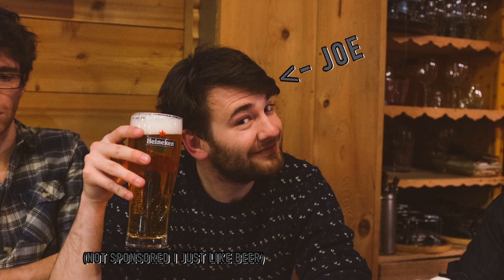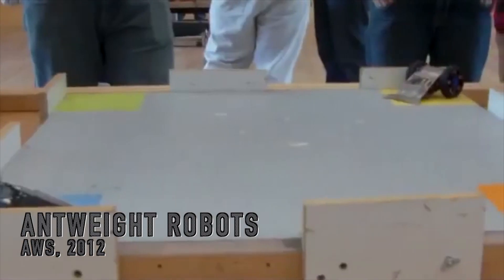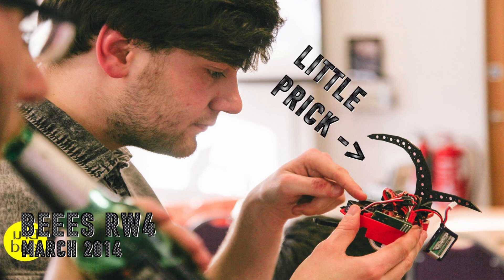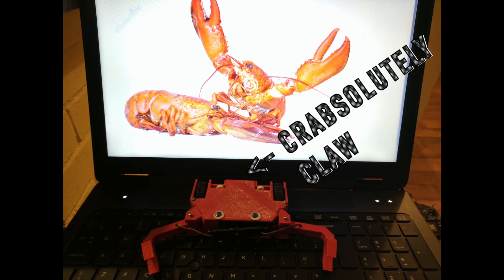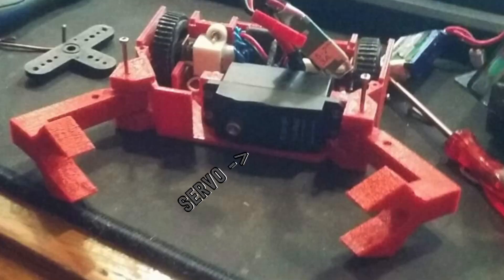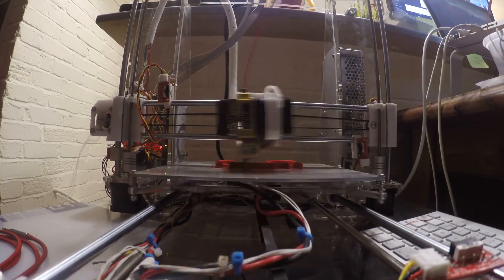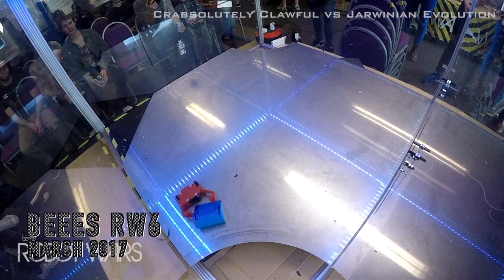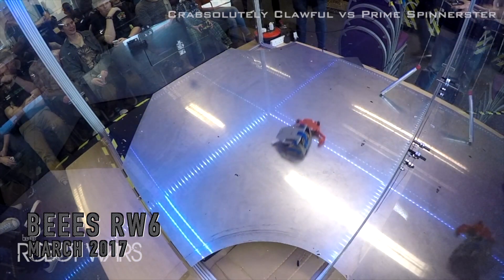Building an Antweight Crab Robot - Crabsolutely Clawful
I thought I'd make a video talking through how to make an antweight combat robot - at least how I designed and built my first few... along with my history with robot wars and how it got going at my university.

Photos by Philip Bruland, footage from BBC Robot Wars, Antweight Robots youtube channel, and BEEES Robot wars events.